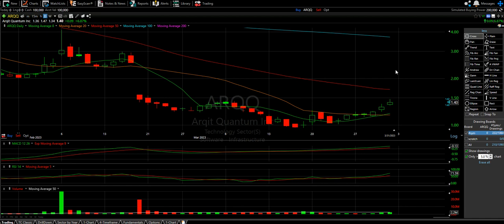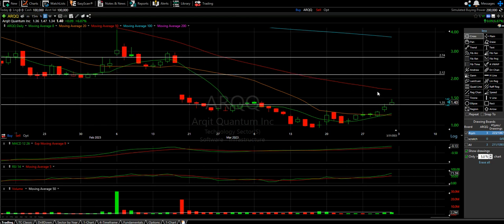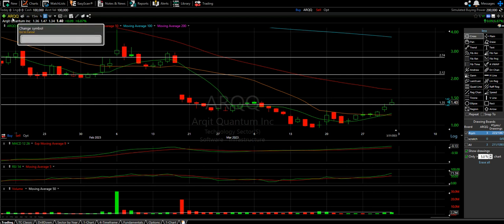VIEWER REQUEST Technical Analysis - ARQQ and NCMI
ARQQ

NCMI